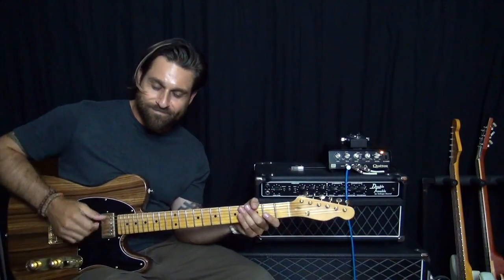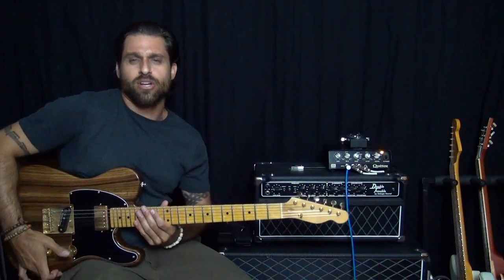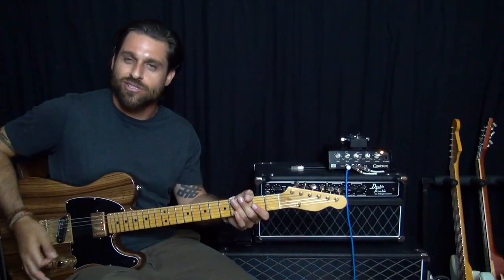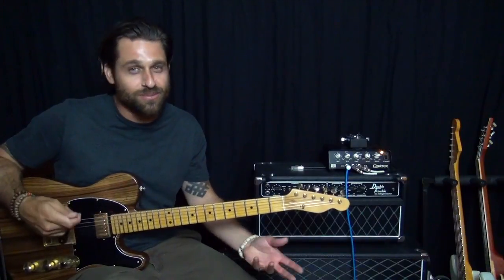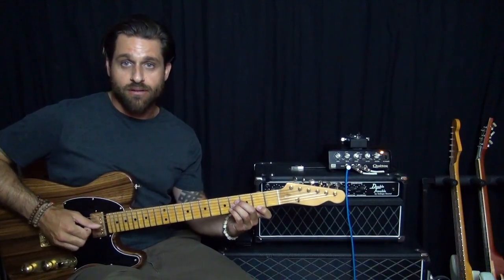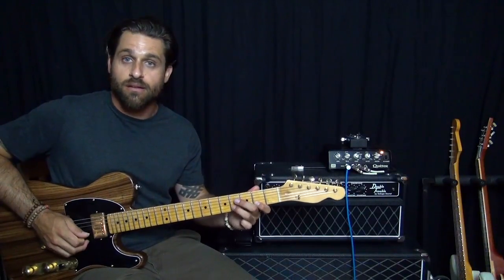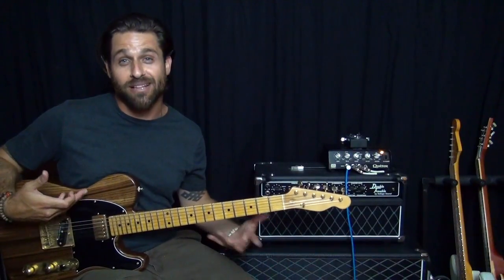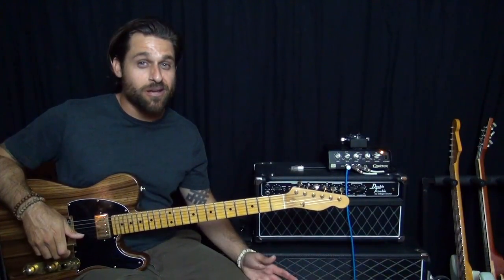Guitar Lesson - Hey Bulldog Introduction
Max Rich teaches you how to play The Beatles' "Hey Bulldog"